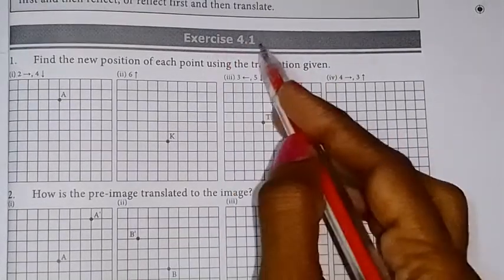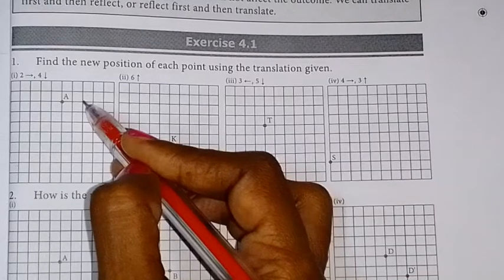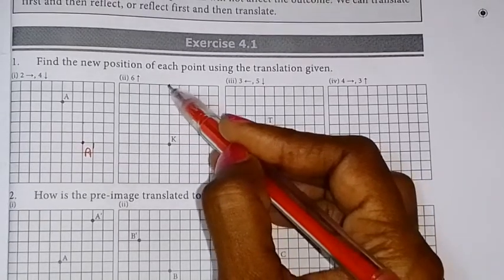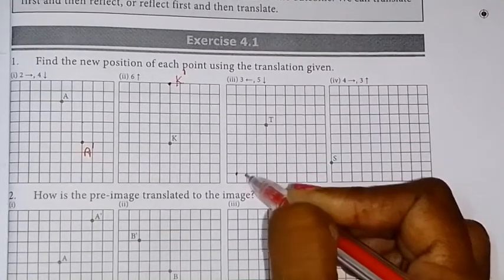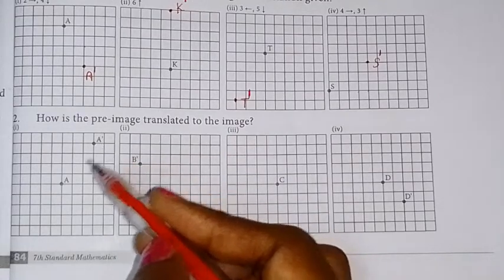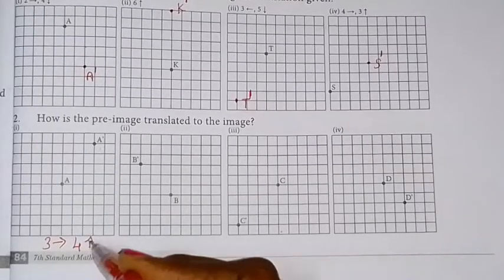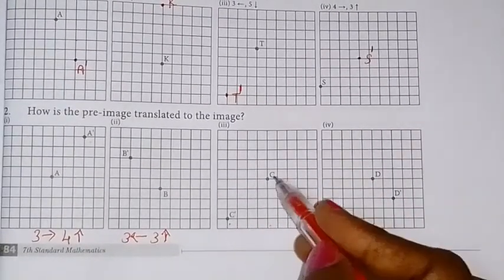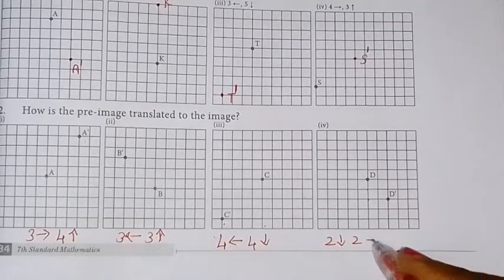7th maths tamil Term 3 Chapter 4 geometry ex 4.1 sum 1,2 tn 7th std 3rd term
TN Samacheer class 7 maths New Syllabus Term 3 Chapter 4 introduction 7th standard std maths tamil

Tamilnadu Samacheer New syllabus 7th std Maths Term 2 ch 4 ex 4.1 solution 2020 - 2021